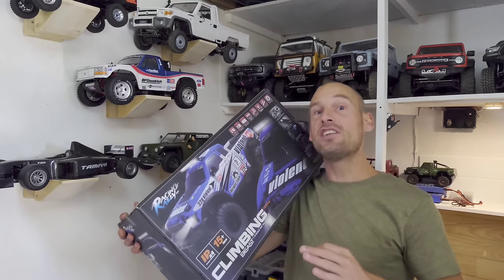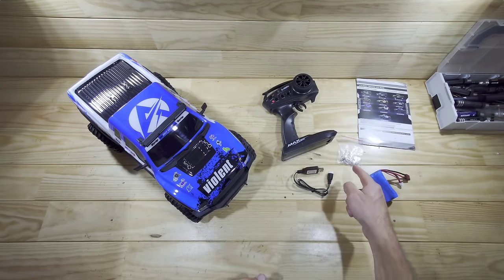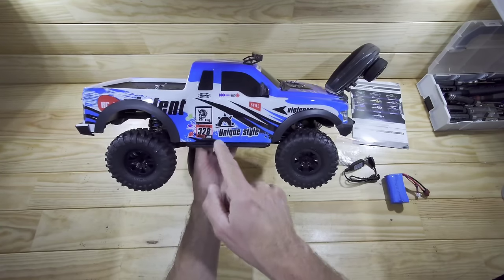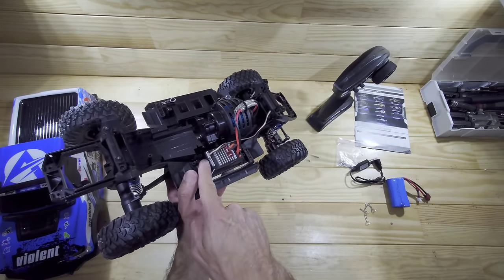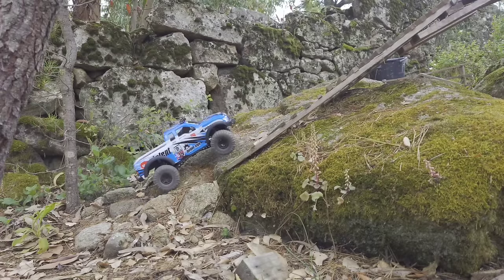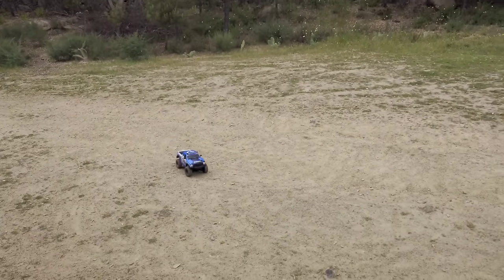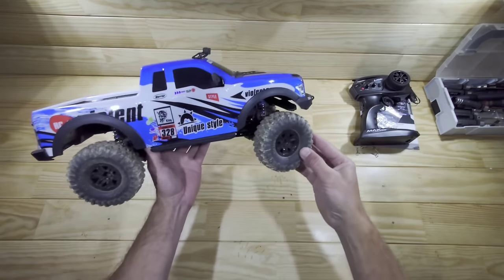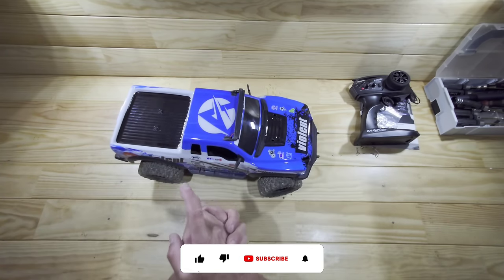HB Toys ZP1005, Watch this before you buy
This car is advertised as a climbing car... that sounds like a rock crawler. When searching for the most affordable hobby grade crawler I found this HB Toys ZP1005 car.

▶️ Rechargeable batteries for the TX